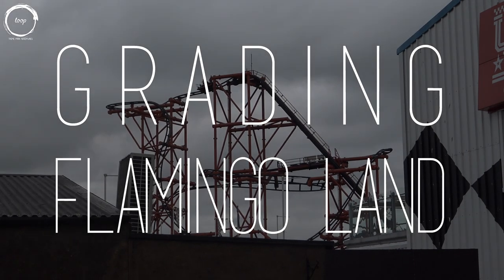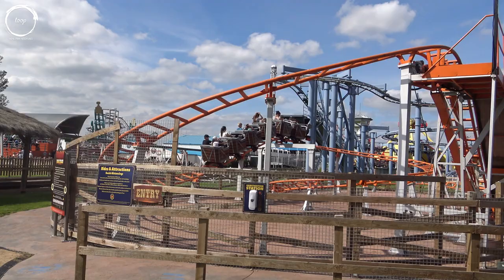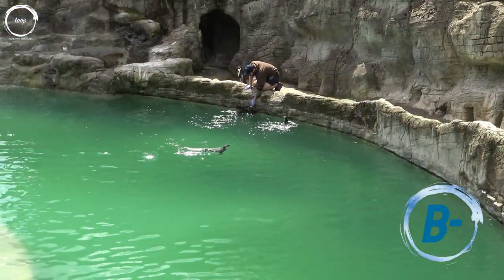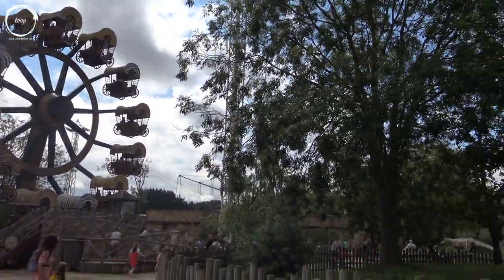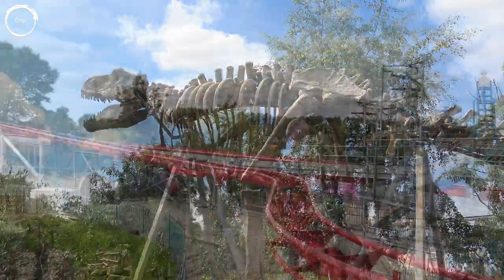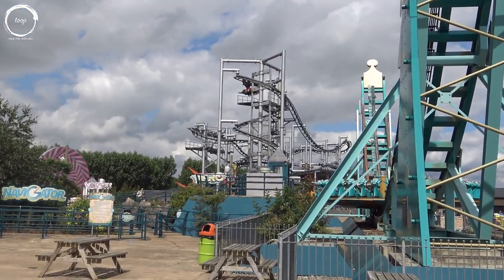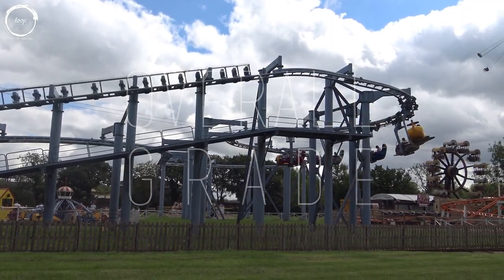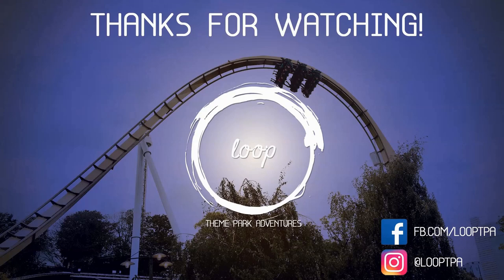Grading Flamingo Land | Big coasters, big zoo... but why is hardly anything open?!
In our Grading series, we consider 5 key criteria that we believe make theme parks great, from rides and rollercoasters to operations and pricing, and give each of them a grade from A+ to F-, plus an overall grade at the end! In today's video, we visit Flamingo Land in Yorkshire, UK.

How does this park match up against the other places we've visited this season? You can find out by watching the entire Grading Theme Parks playlist